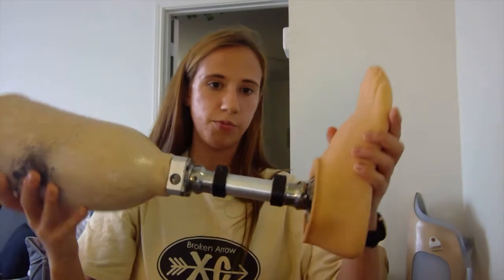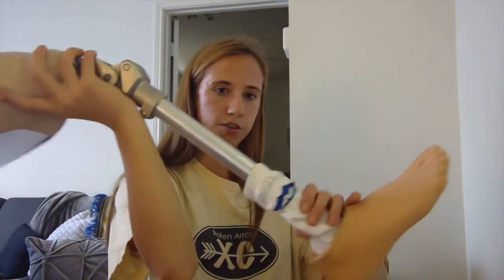Prosthetic Video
IPE health literacy project on residual limb care of lower extremity amputations